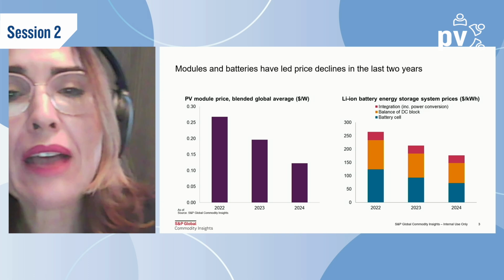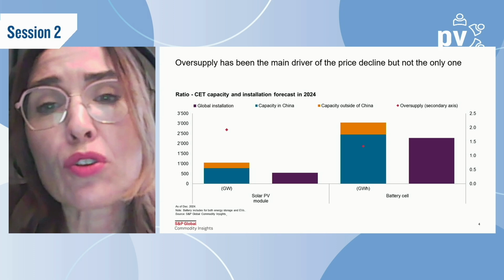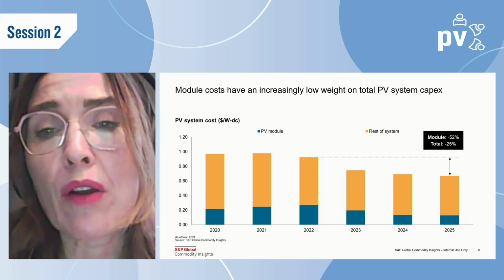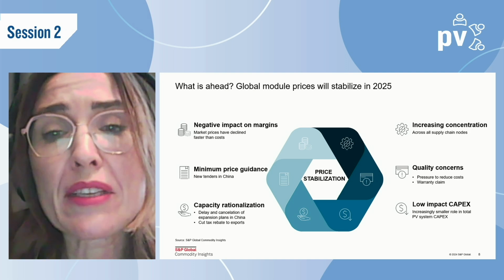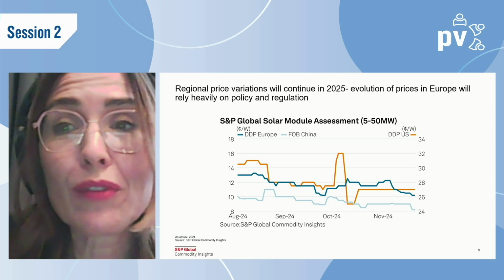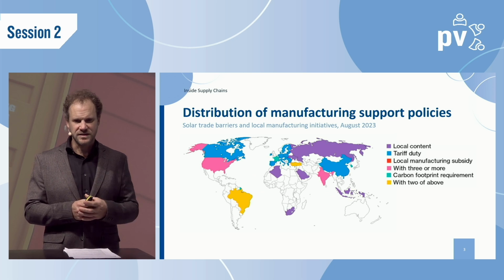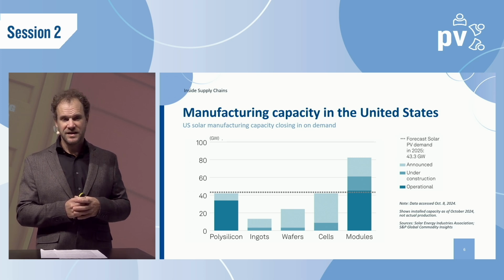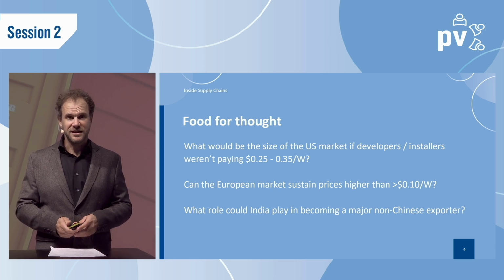Session 2: Supply chain in disarray: Where next for prices for modules and more? | RTEU24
Prices of photovoltaic modules have fallen rapidly. But what's next? In the second session of Roundtables Europe, we will discuss the past year's supply chain developments from silicon to module, the prospects for 2025, and whether medium-term "sustainable prices" are achievable. Today, it is no longer just about prices , but also about security in many respects . We examine customer options, the impact of politics in India and the United States on supply, and whether the "Made in Europe" discussion is truly as irrelevant as it seems to many. A lot is happening in the background, not least due to the Net Zero Industry Act, which has finally been passed.

00:00:02 Program Introduction by Michael Fuhs, Head of Editorial | pv magazine
00:01:24 Presentation: Edurne Zoco, Executive Director, Clean Energy Technology | S&P Global
00:16:46 Presentation: Jonathan Gifford, Editor at Large | pv magazine
00:26:46 Panel: Hendrik Göthel, Managing Director & Chief Supply Chain Officer | Enpal
Monika Leiner, Category Manager Solar Modules | Goldbeck Solar
Michele Porri, Head of Business Development & Marketing | 3Sun
Edurne Zoco, Executive Director, Clean Energy Technology | S&P Global
00:49:29 Wrap-up of Roundtables Session 2 by Michael Fuhs and  Frederike Egerer

The event was divided into eight Roundtables Sessions:

More information, such as the complete agenda, can be found

A huge thank you to our partners for this event:

Platinum Partners

Gold Partners